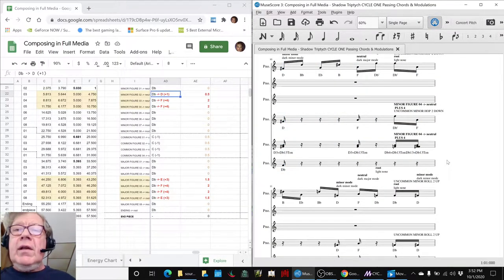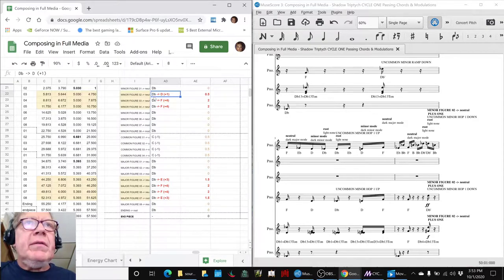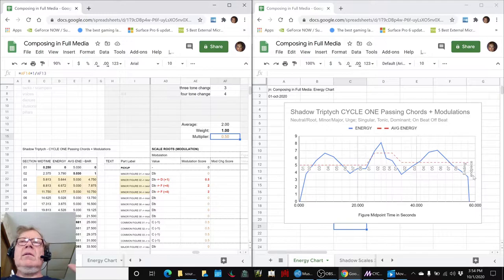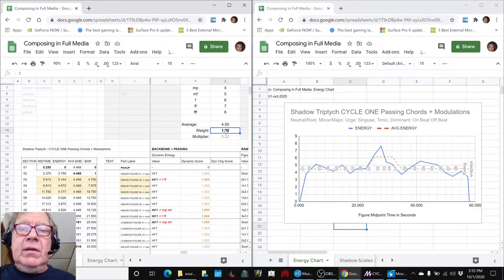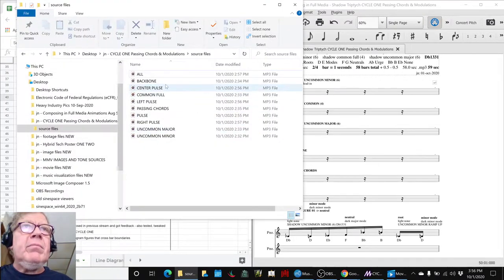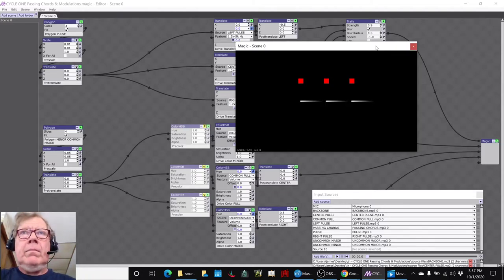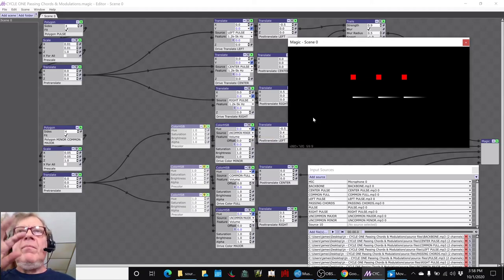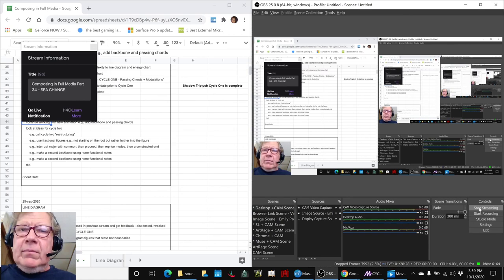Composing in Full Media Part 34 SEA CHANGE Stream Highlight 01 Oct 2020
figure complexity and modulation are added to the score, line diagram, and energy chart and a new animation is started